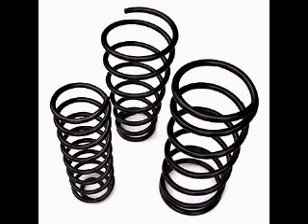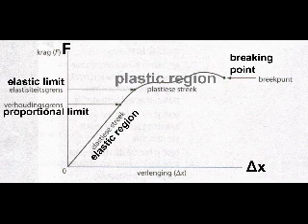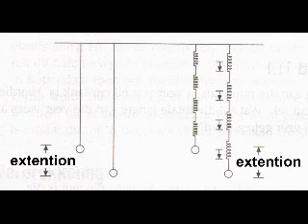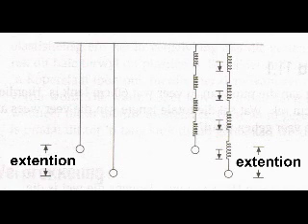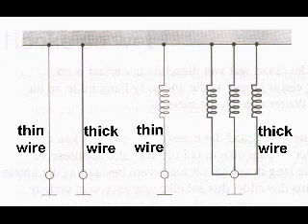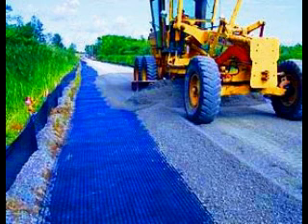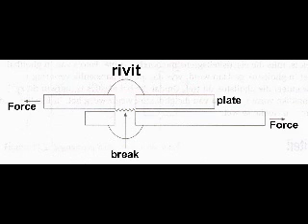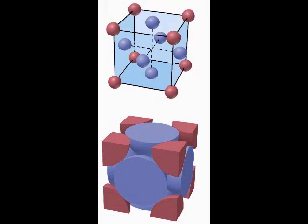Mechanical properties of matter and materials.mp4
This is a summary of Module 11, Grade 12 physics that deals with mechanical properties of matter and materials. This module concludes the series. It begins by discussing Hooke's law, and pressure forces. It then describes a chart of tension versus extension. The video then goes on to explain strain, tension, elasticity, plasticity, fracture, creep, ductility and elasticity. Finally it talks about editing and surfacing of steel - specifically alloy metals, extinguishing, glowing out, tempering and disruption.